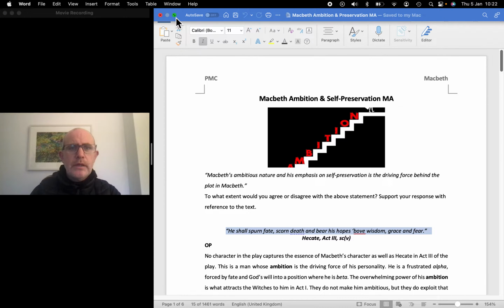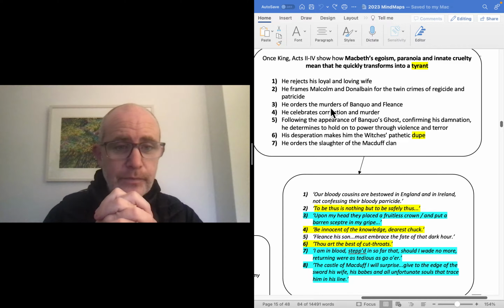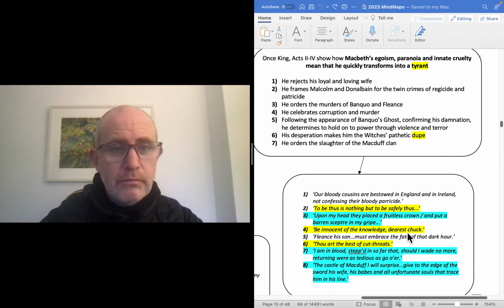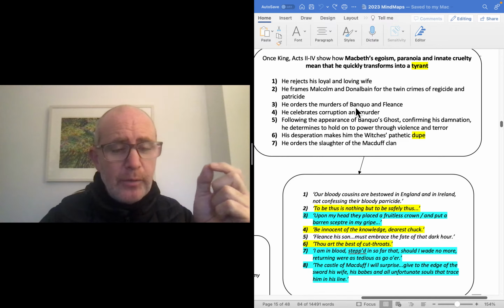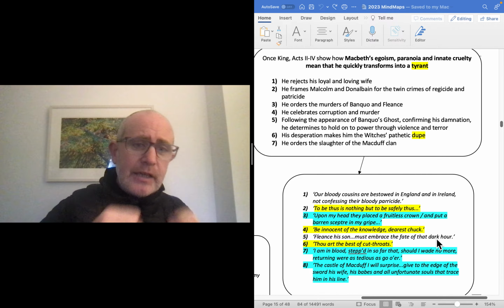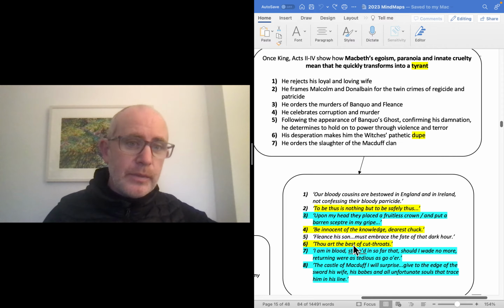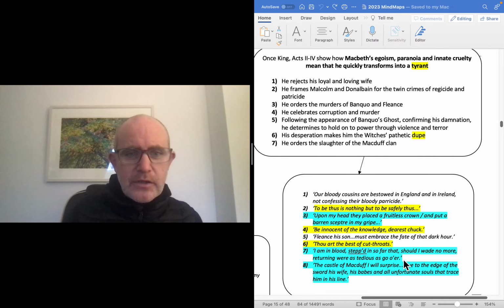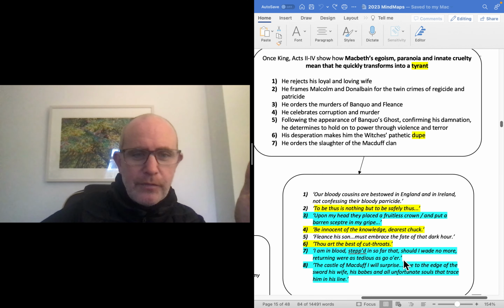Macbeth Character Analysis 3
A look at the changes in Macbeth's character after he becomes King - with key quotes from Act III & Act IV